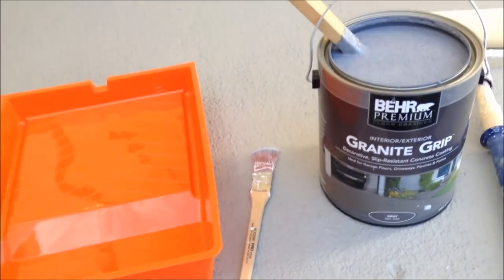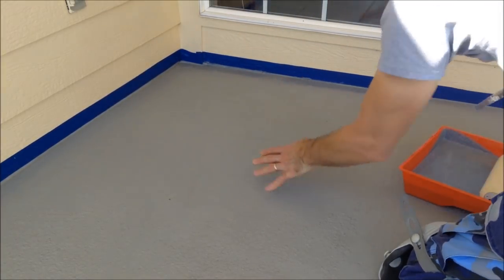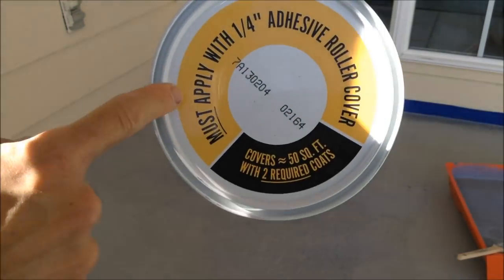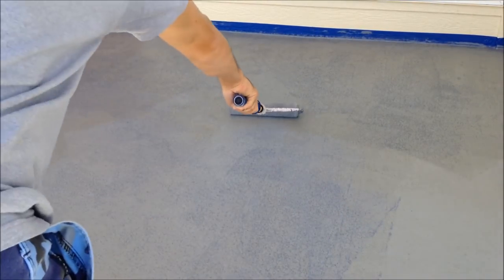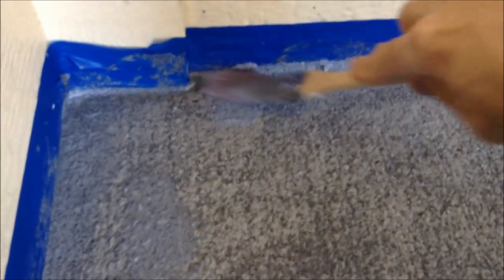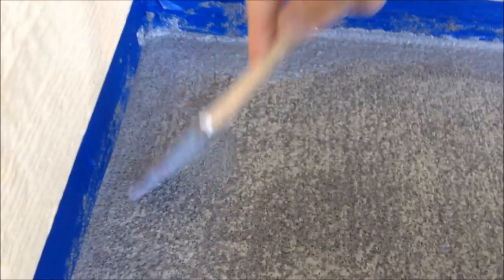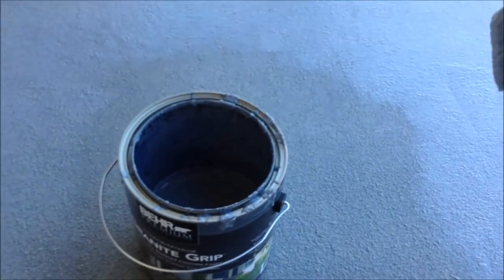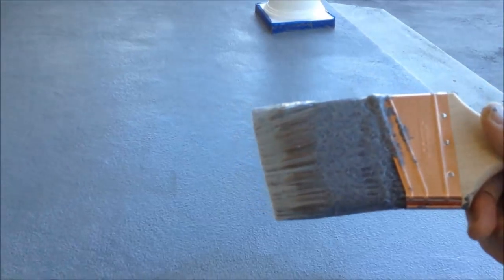HOW TO RESTORE A PORCH USING Behr premium Granite Grip Concrete coating